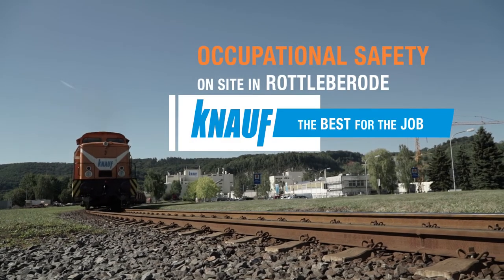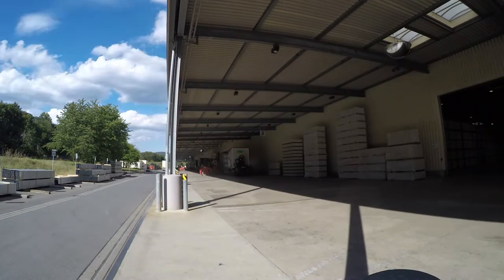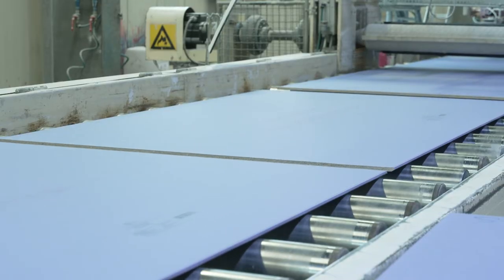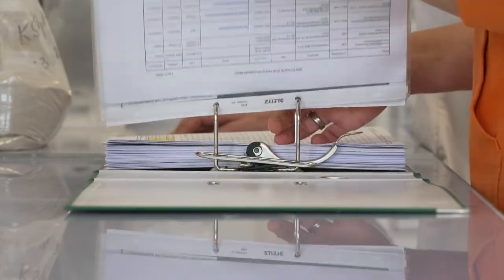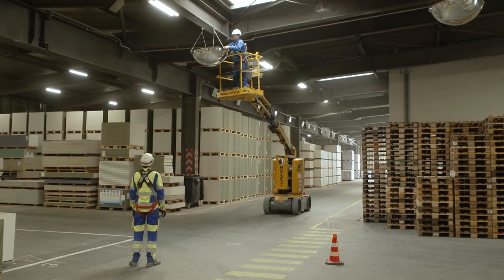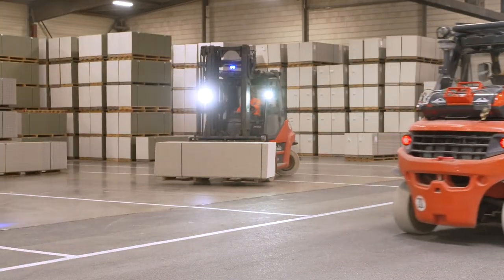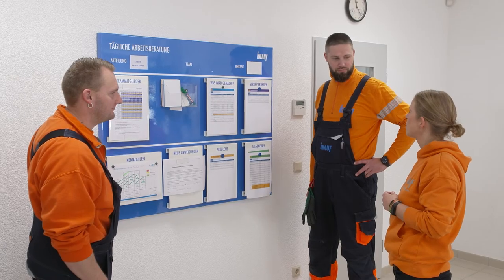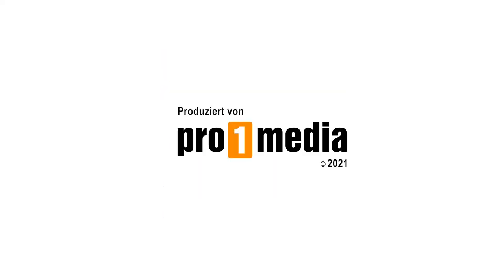Knauf Vision Zero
The family-owned enterprise KNAUF is one of the leading brands in construction materials and construction systems, present on all five continents with over 250 locations. One of the biggest production sites is in Rottleberode, right between Kyffhäuser and Harz am Alten Stolberg. More than 250 employees, many on-site contractors, logistics associates and external manufacturers are working hand in hand every day.The health and safety is an integral component of the management process, being perpetually reviewed and improved.